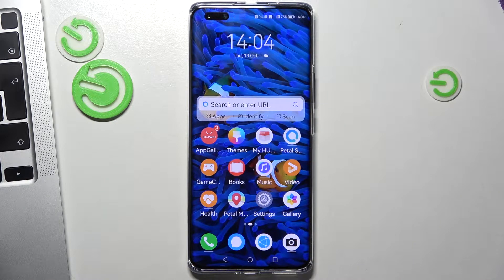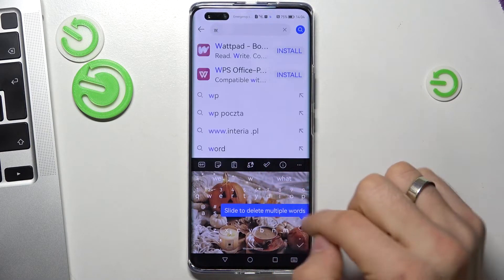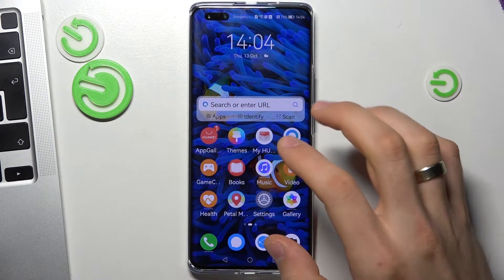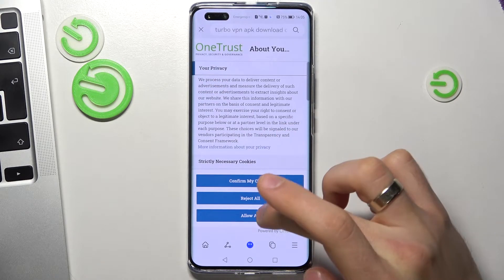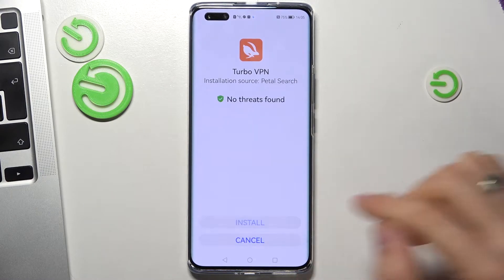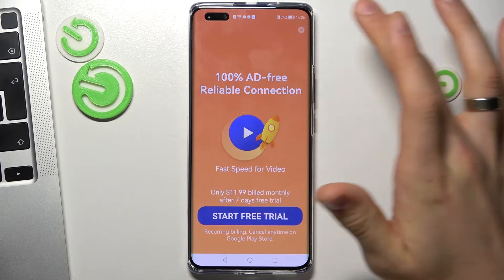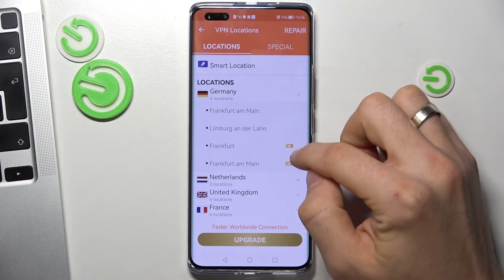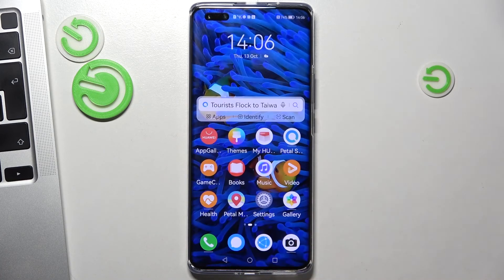How to install and set up free VPN on HUAWEI MatePad Pro 12.6 2022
Best VPN Discover more about HUAWEI MatePad Pro 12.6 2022
Hello. In this video we will show you how to install a free VPN on your HUAWEI MatePad Pro 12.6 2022. If you want to know more about your HUAWEI MatePad Pro 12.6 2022 visit our HardReset.Info YouTube Channel.

How to install VPN on HUAWEI MatePad Pro 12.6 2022? How to install a free VPN? How do I use a free VPN on HUAWEI MatePad Pro 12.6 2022? How to download Turbo VPN on HUAWEI MatePad Pro 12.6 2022?